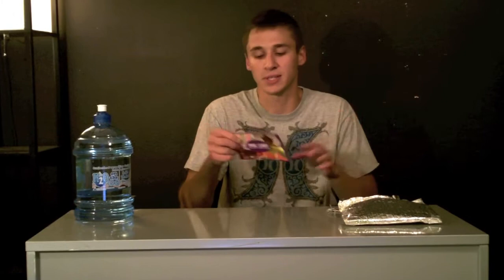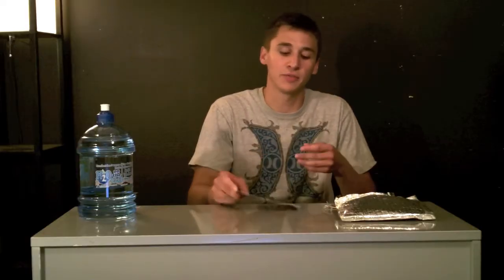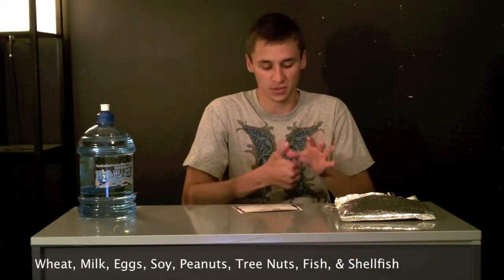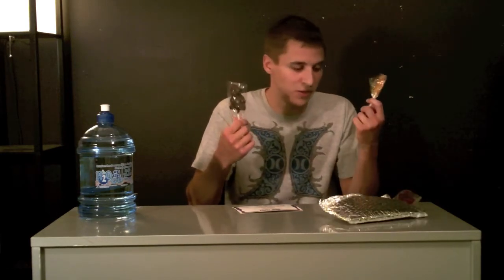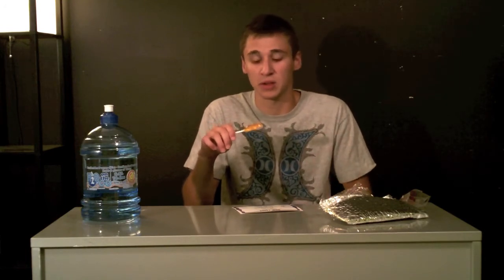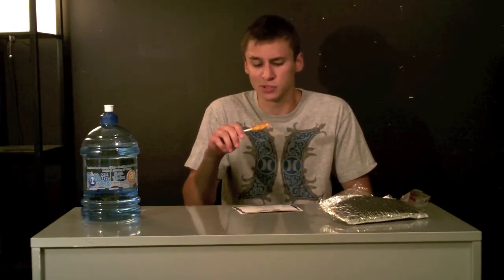Check It Out! - Indie Candy Taste Test & Review - Ep. #79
Follow Kevin on twitter @itskevinniemann